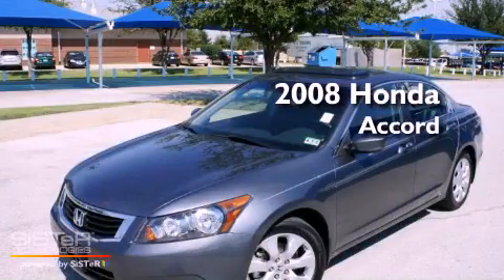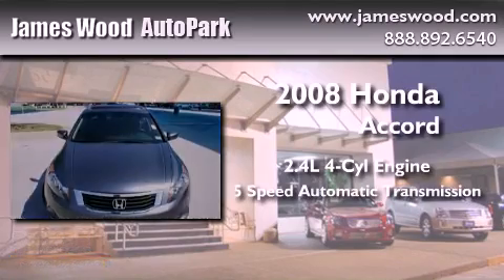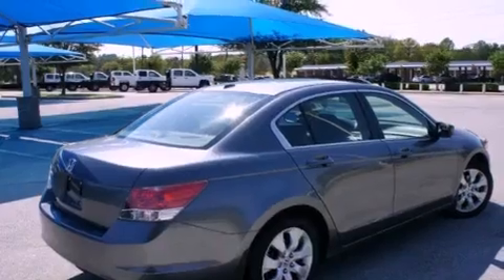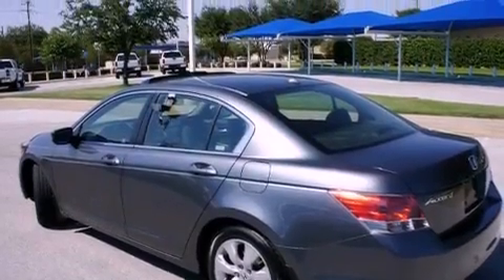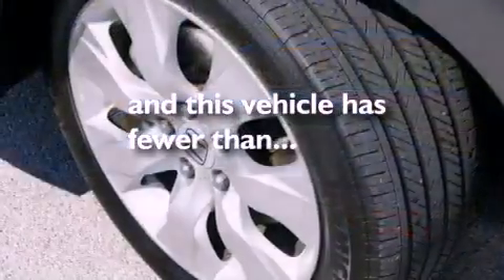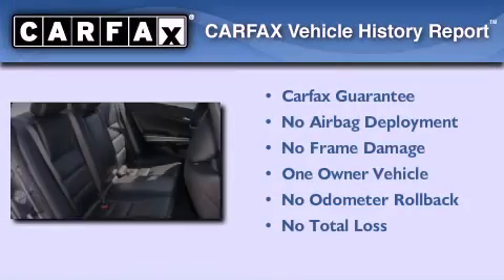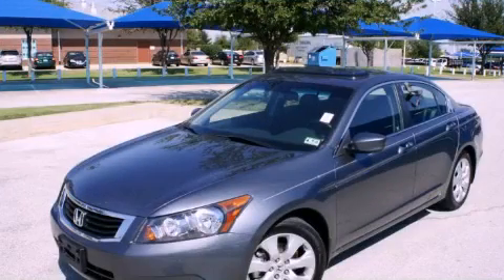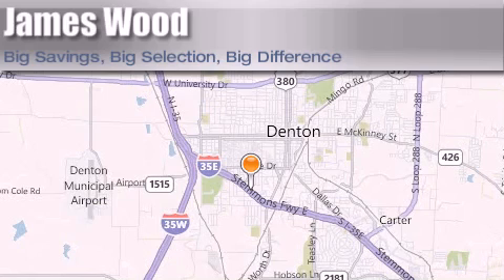2008 Honda Accord Denton TX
Year : 2008
 Make : Honda
 Model : Accord
 Engine : 2.4L 4 Cyl. Sequential-Port F.I.
 Trans . : 5 Speed Automatic
 Exterior : Polished Metal Metallic
 Miles : 67,036

 Stock : 213178C1

 2008 Honda Accord Denton TX